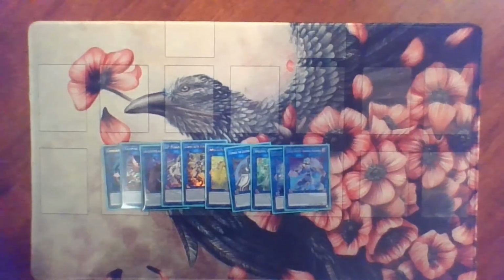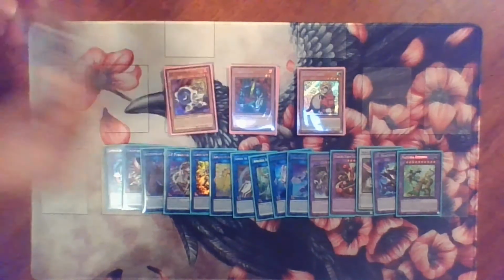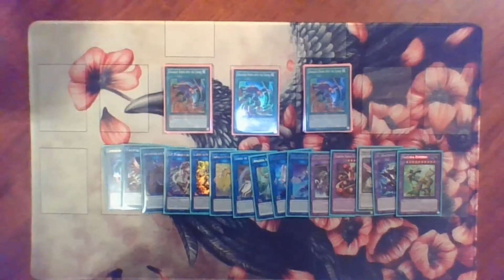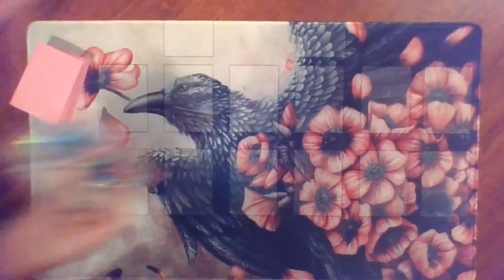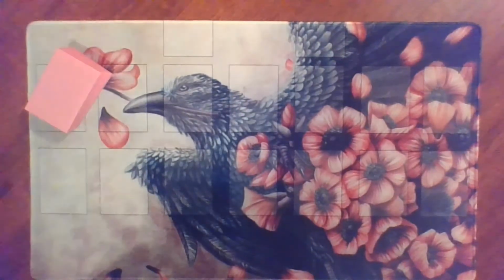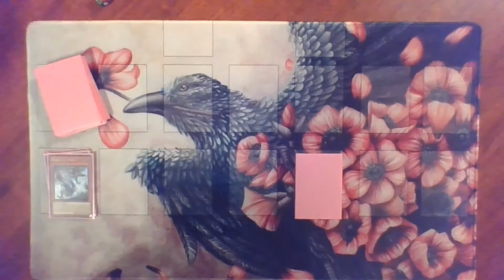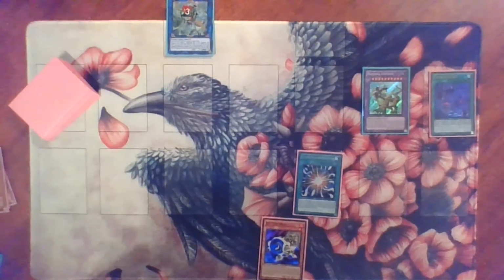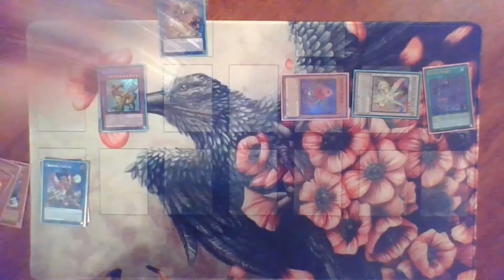Zombie World:Wombo Zombo Deck Profile June 2020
Join The Pulse Crew!